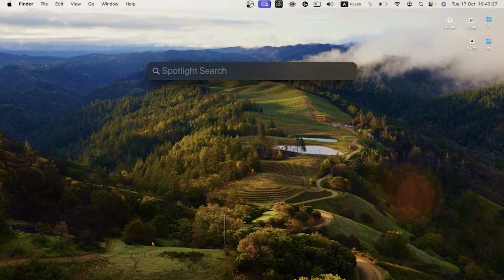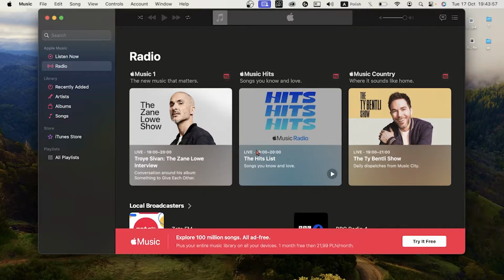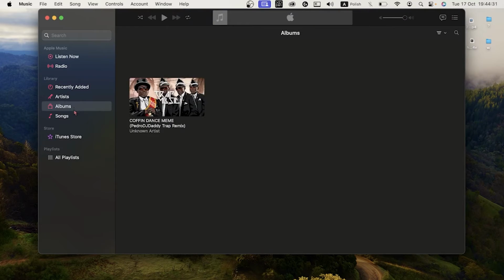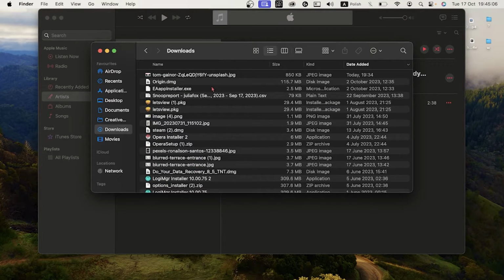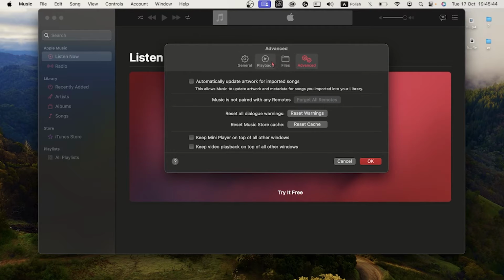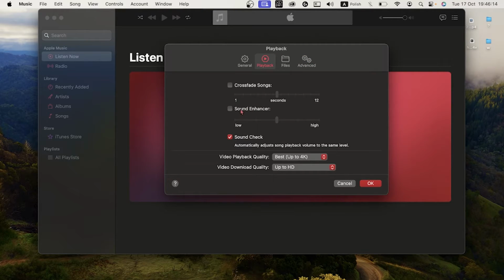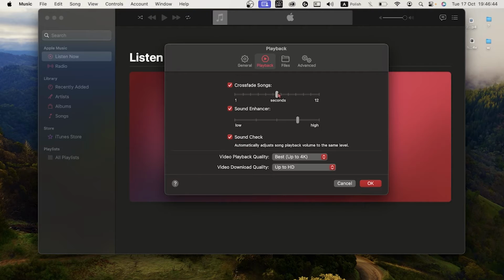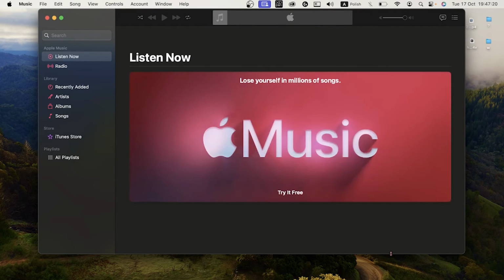How To Use Music App in Mac Os Sonoma?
Unleash the full potential of your music library on Mac OS Sonoma with our comprehensive tutorial on using the Music app. From creating playlists and managing your library to exploring Apple Music and your personalized recommendations, we'll guide you through all the essential features of the Music app on the latest Mac OS. Discover how to create the perfect soundtrack for your day and make the most out of your music experience. Join us in this video and take your music listening to the next level with the Music app on Mac OS Sonoma!

"Mac OS Sonoma Music app tutorial"
"Manage music library on Mac Sonoma with Music app"
"Explore Apple Music on Mac OS Sonoma"
"Create playlists in Music app on Mac Sonoma"